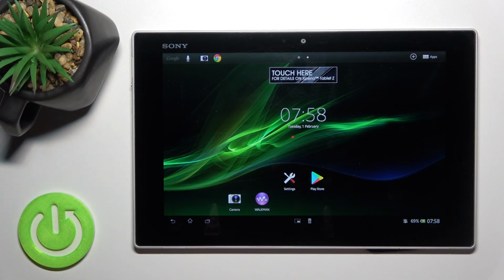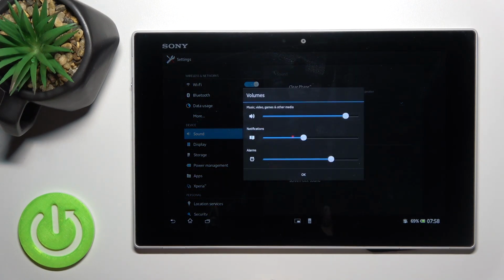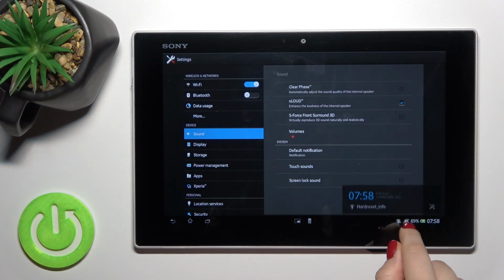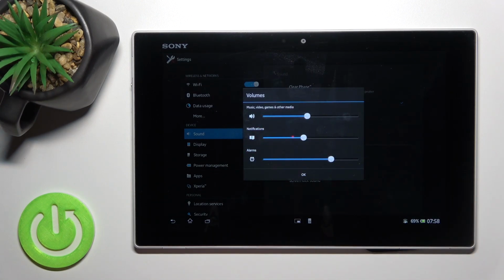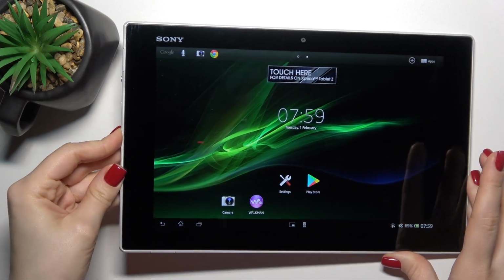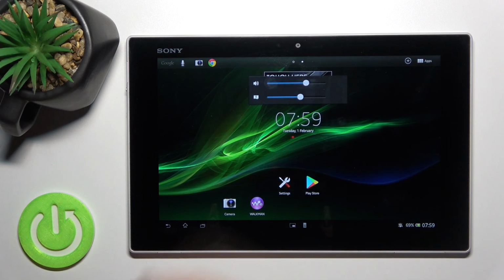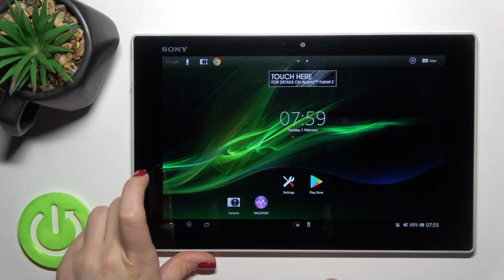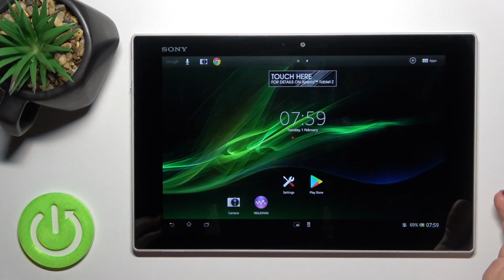How to Deactivate Silent Mode in Sony Xperia Tablet Z - Mute Sounds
Are you interested in deactivating the sounds and vibrations in Sony Xperia Tablet Z? We are going to show you how to enable or disable silent mode anytime you wish to on Sony tablet. If you are wondering how to quickly and simply make the sound unhearable on a Sony device, then you are in a good place.